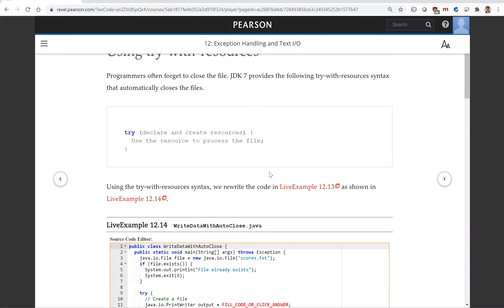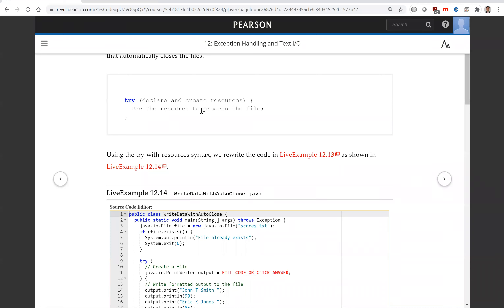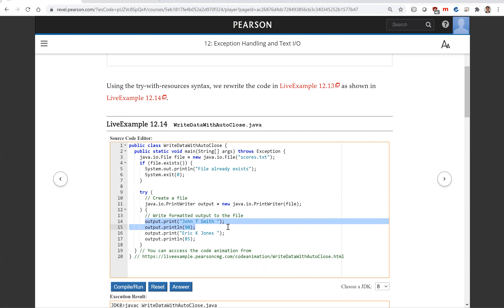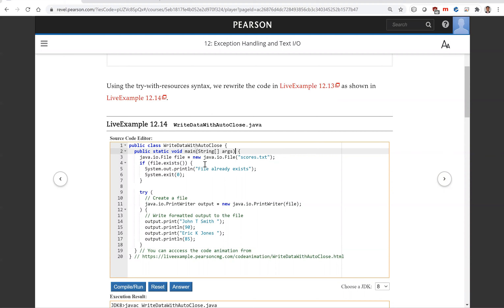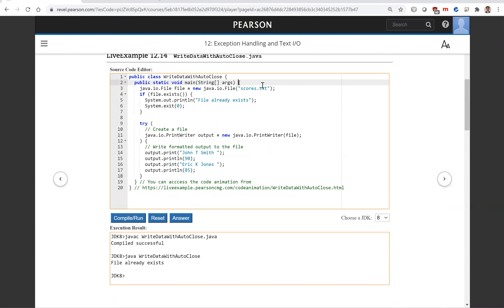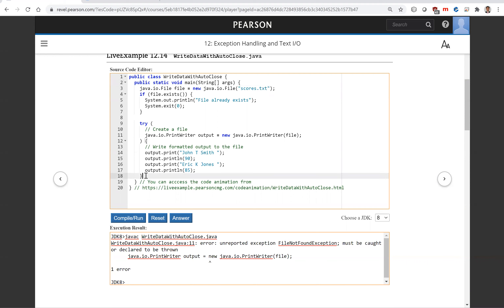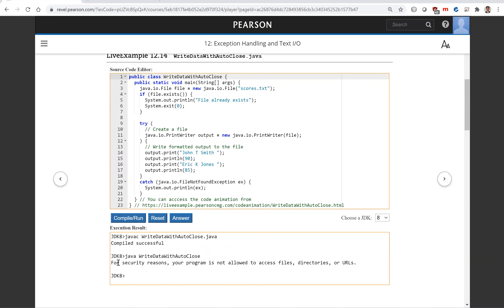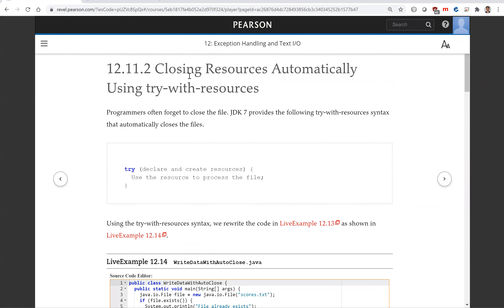Daniel Liang Java Section 12.11 B